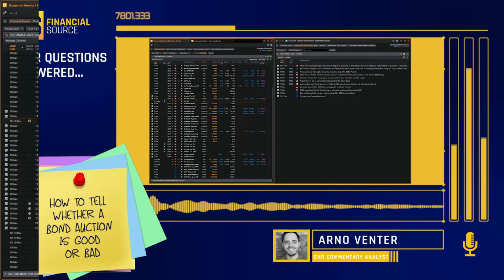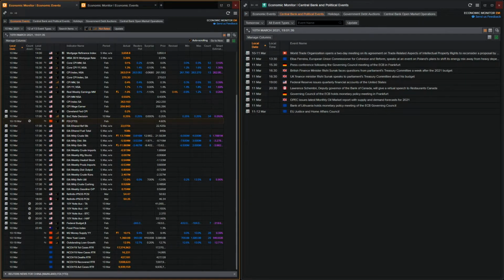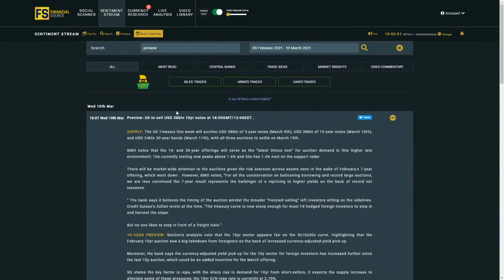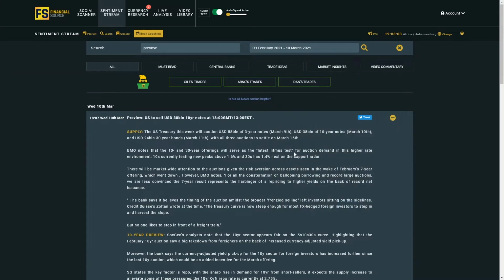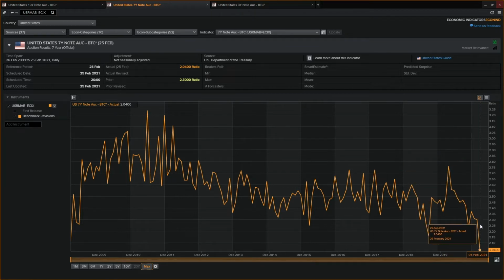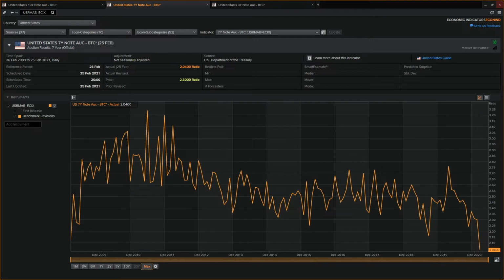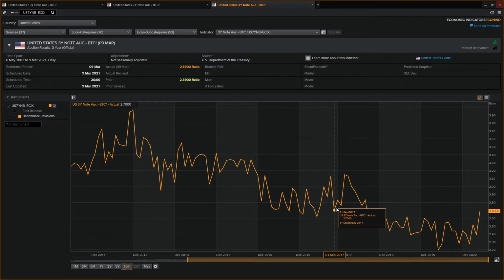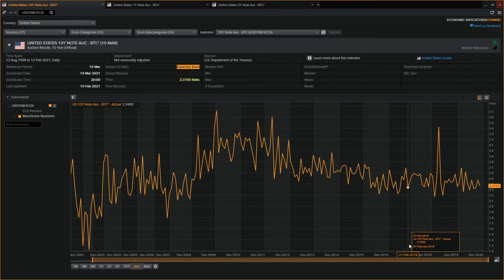How To Tell Whether A Bond Auction Is Good Or Bad